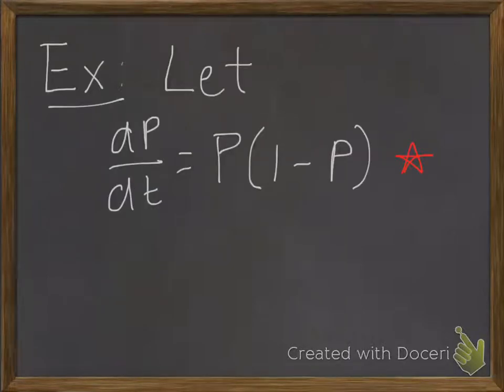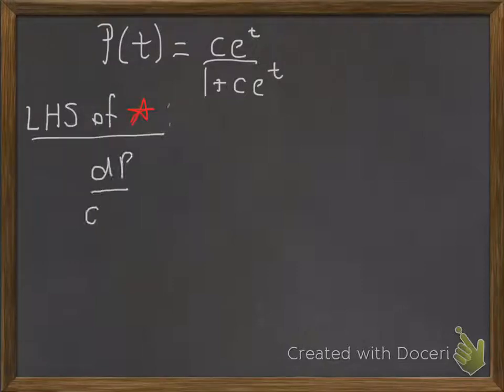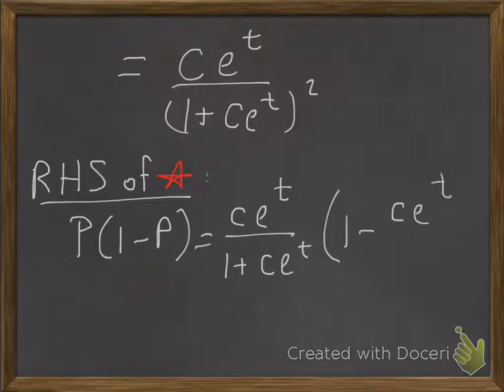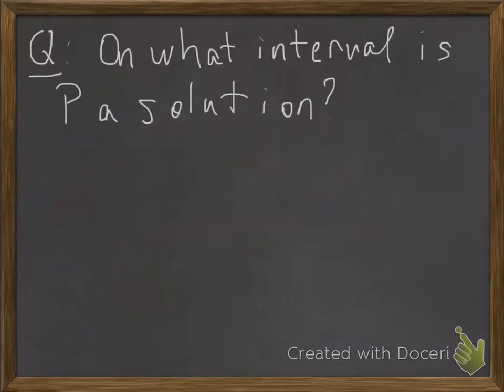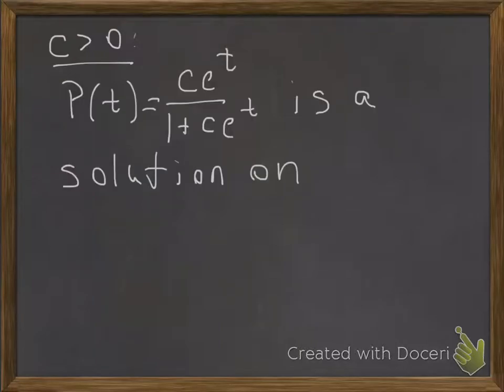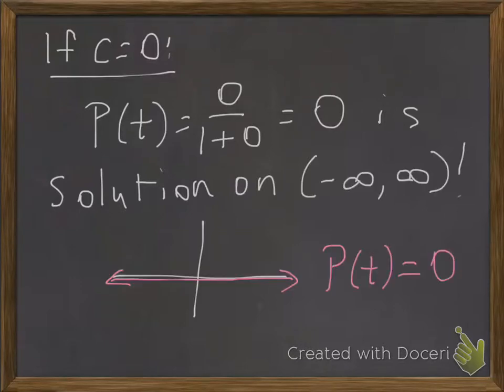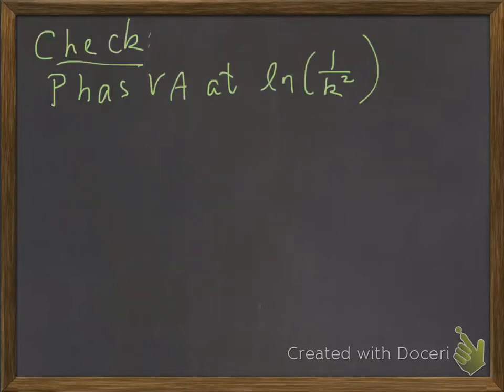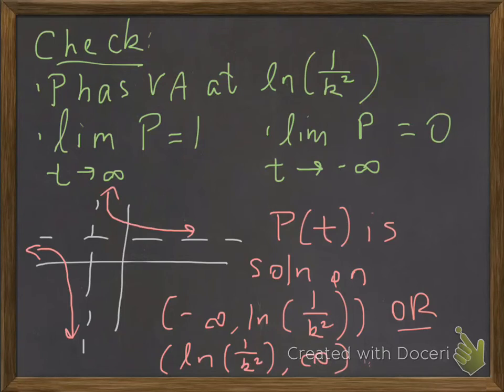Math 343 Video 1.1.2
Second video for Section 1.1.